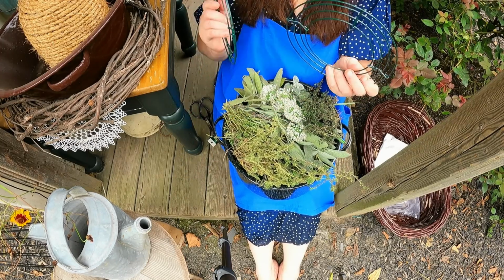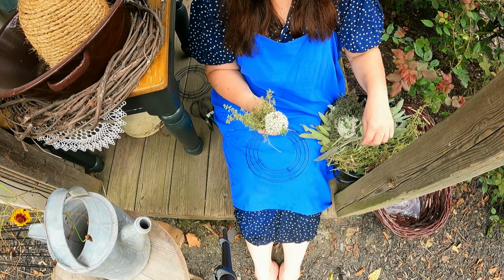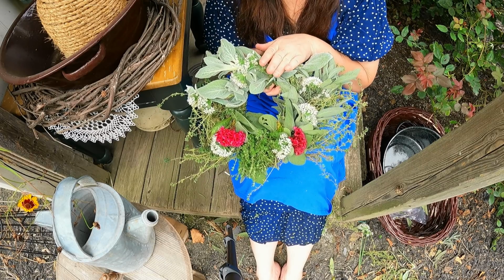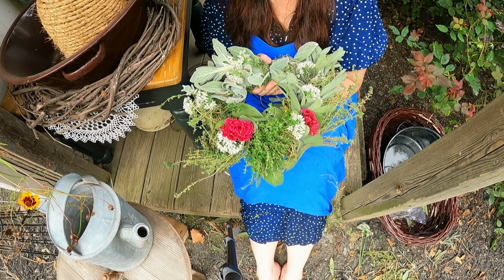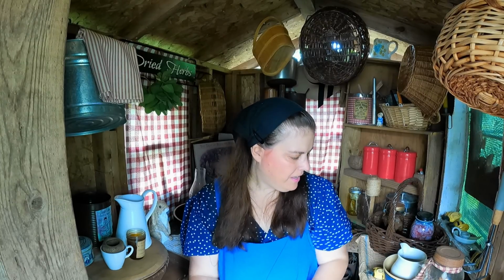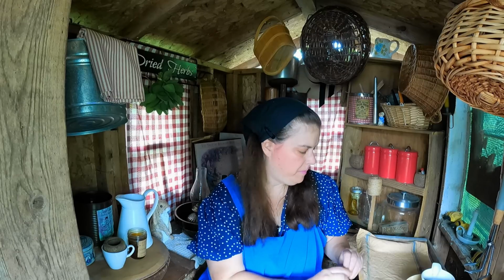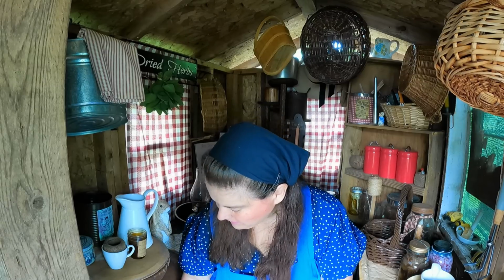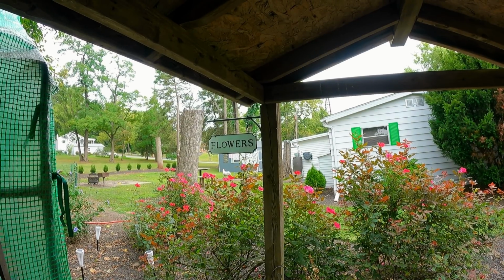THE Old FARM DUMPSTER | How it impacted my life